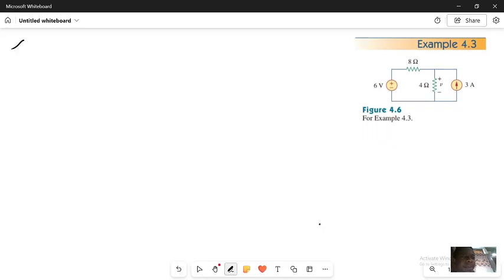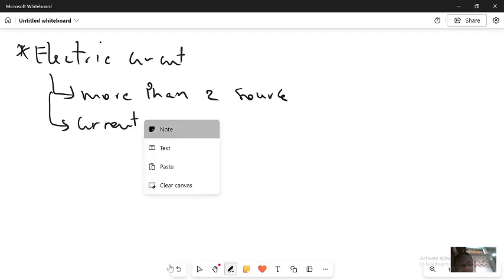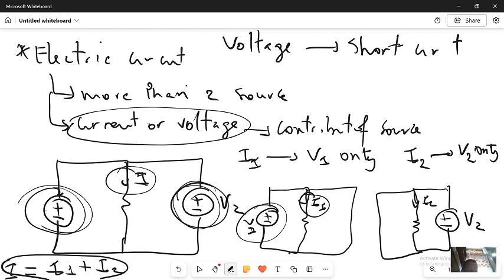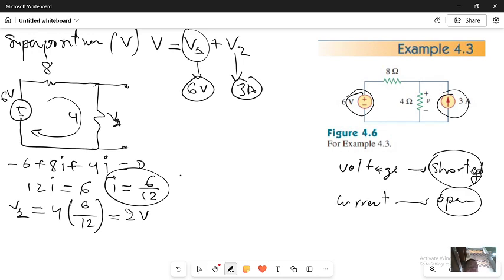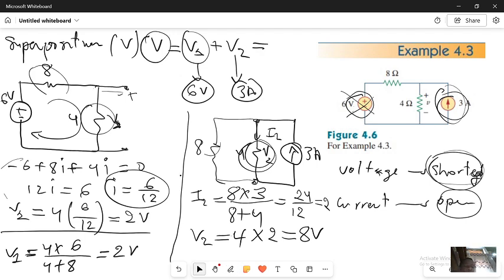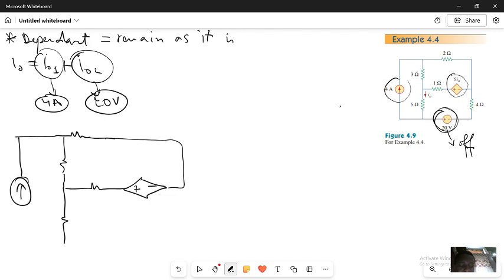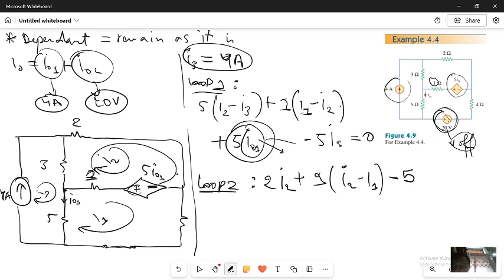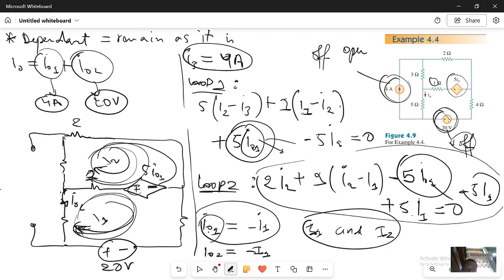15 Superposition Method